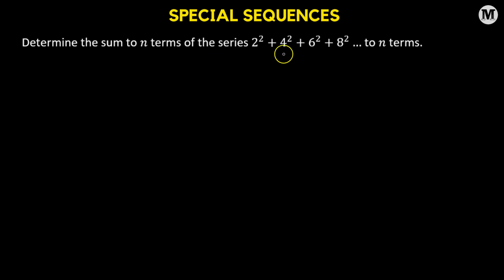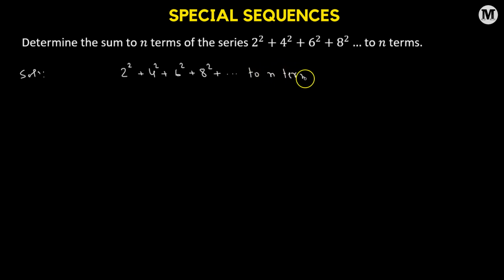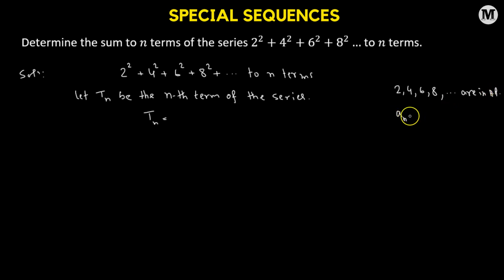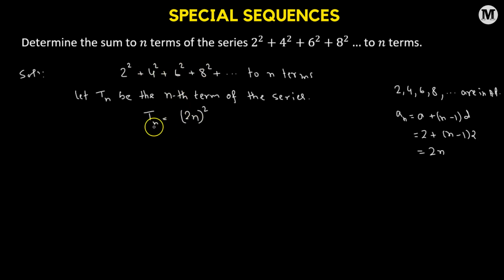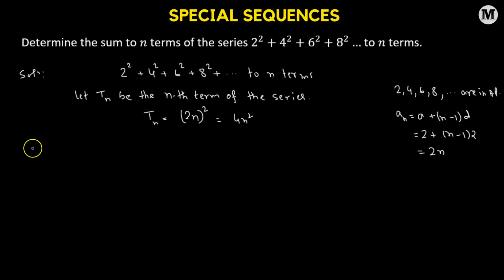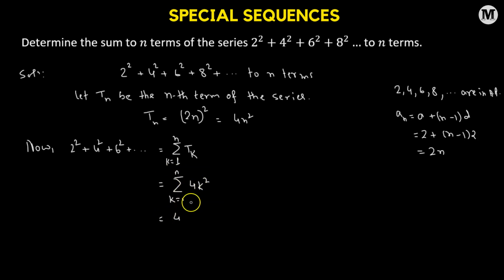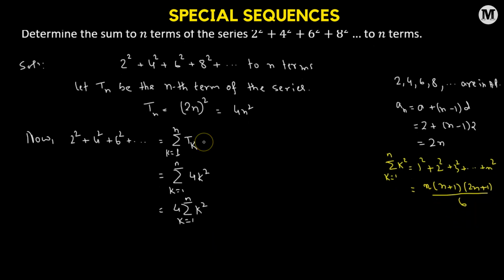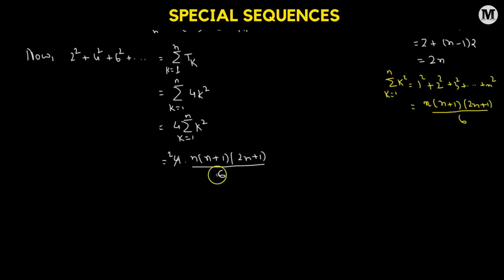2.10 | Special Sequences and Series | Sum to n Terms of Special Series - Prob 10